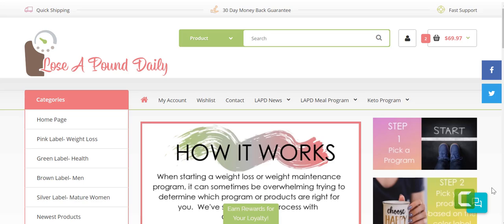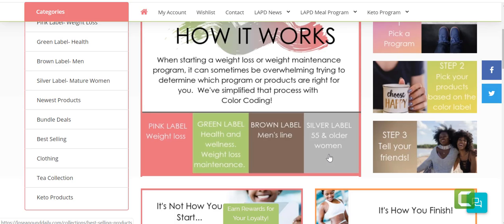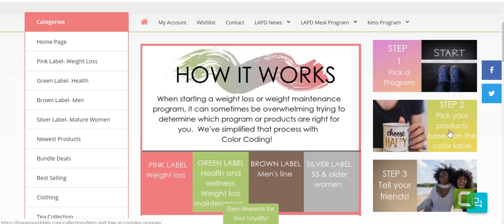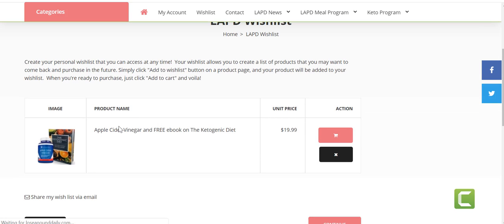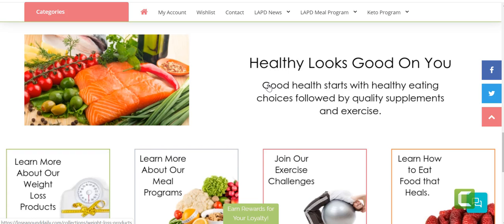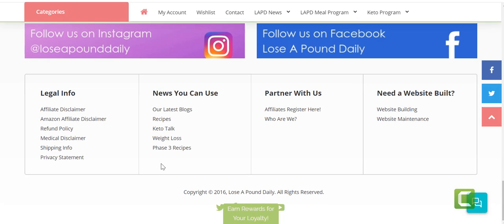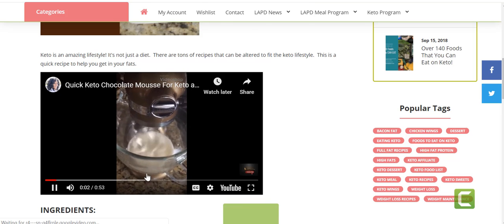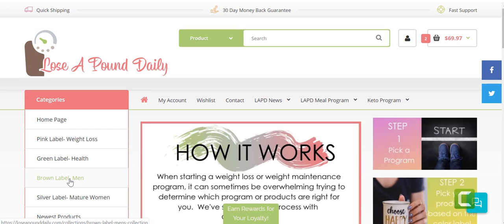Website Relaunch and New Products for Lose A Pound Daily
In this video, I share how to maneuver the new You spoke, we listened.  We've created a color coding method to make picking products easier.  We've added products specificially for men as well as our mature ladies over 55.

We've added tabs to easily join our support groups.  As a matter of fact, join now.

We know that health and wellness is a personal journey.  We have had tremendous success with clients who have joined our program.  Success starts with you!